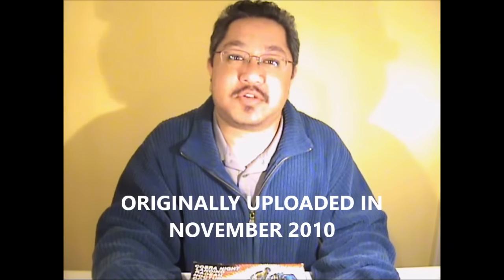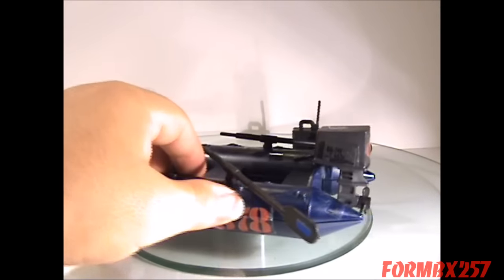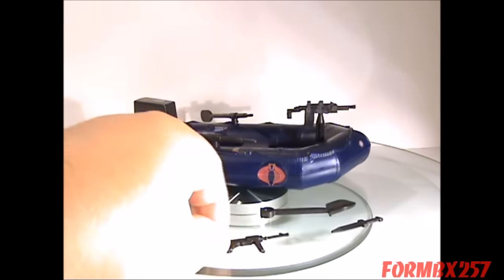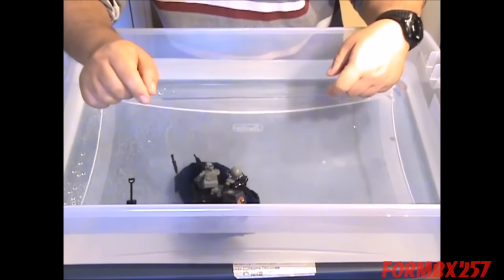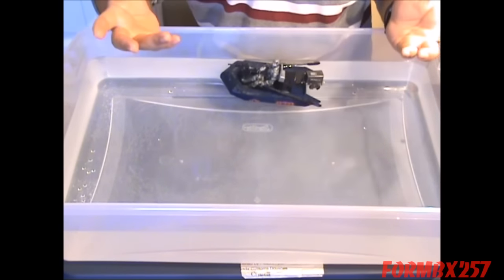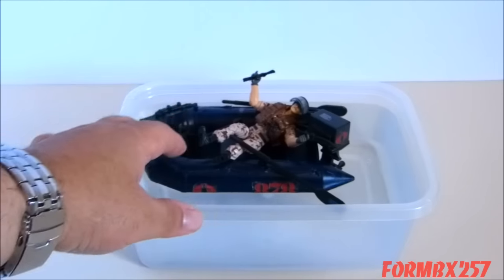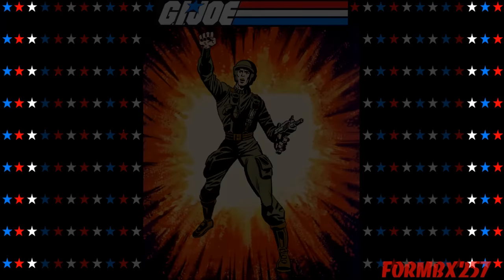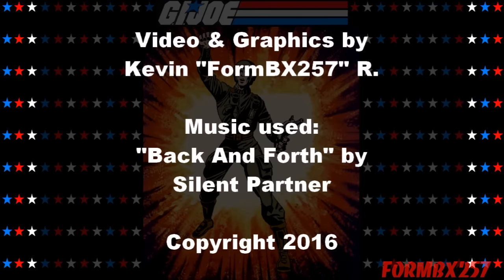1985 Cobra Night Landing Raft G.I. Joe review